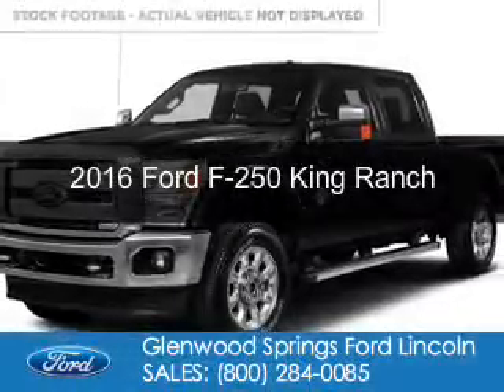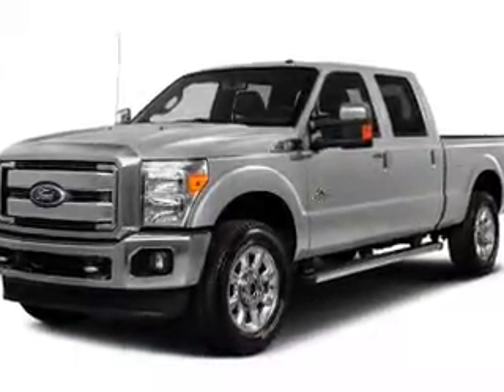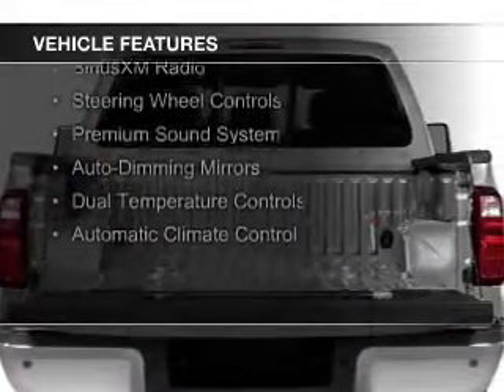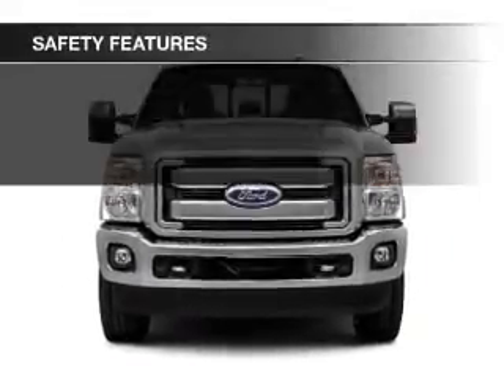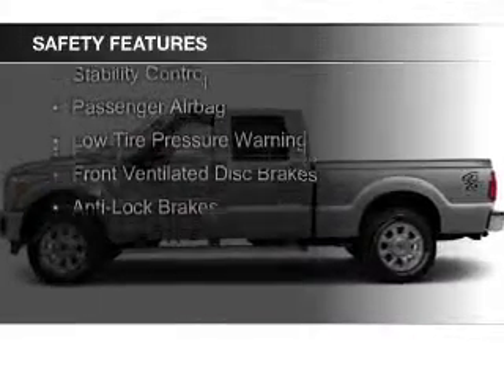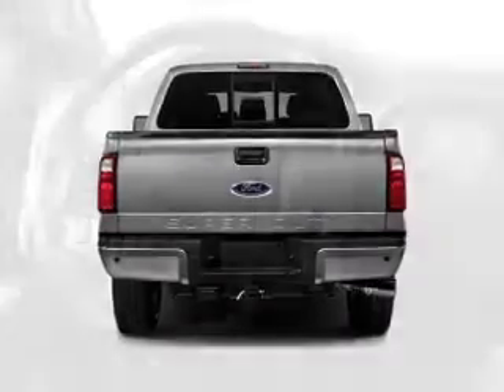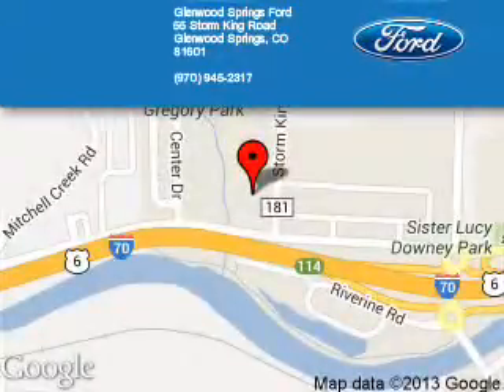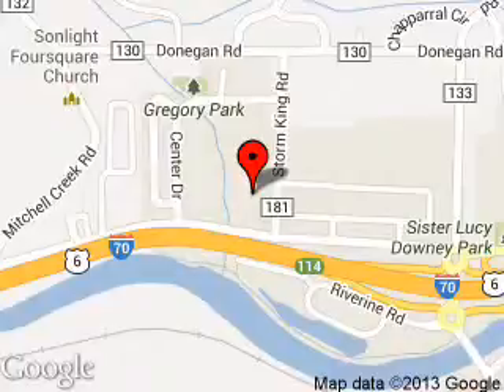2016 Ford F-250 - Glenwood Springs CO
Phone:
Year: 2016
Make: Ford
Model: F-250
Trim: King Ranch
Engine: 6.7 liter 8 cylinder 32 valve
Transmission: 6-Speed Automatic
Color: Shadow Black
Mileage:
Address:
55 Storm King Road